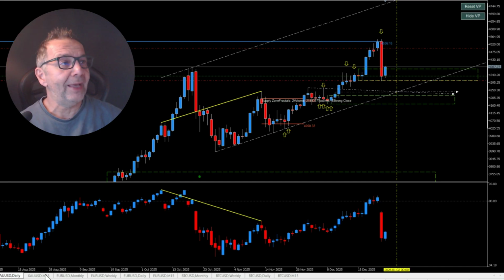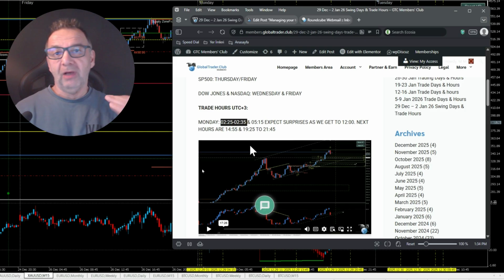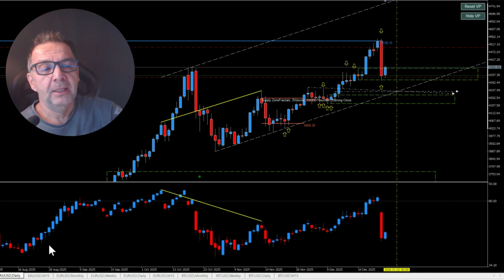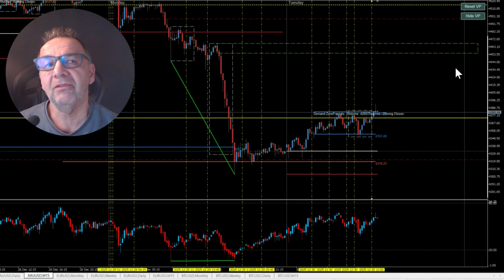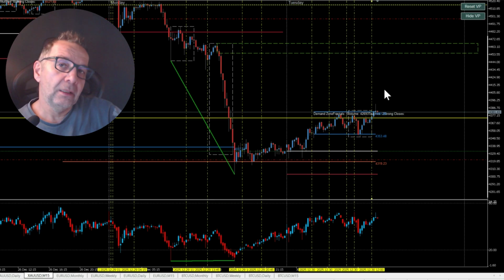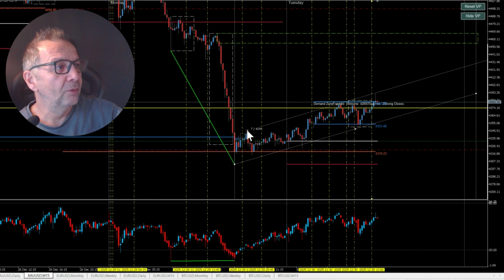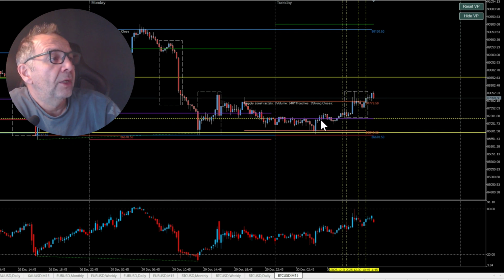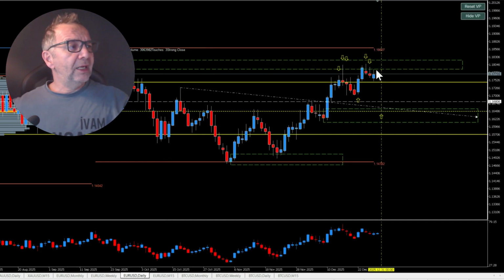Case Study Gold BTC EURUSD Best way to trade: Time & Price, Calculated in Advance! GlobalTrader.Club